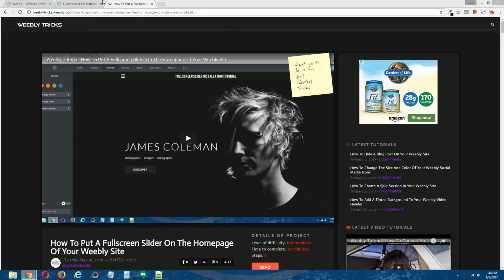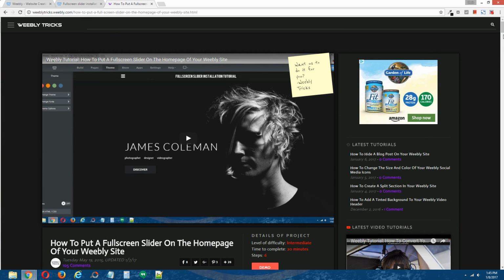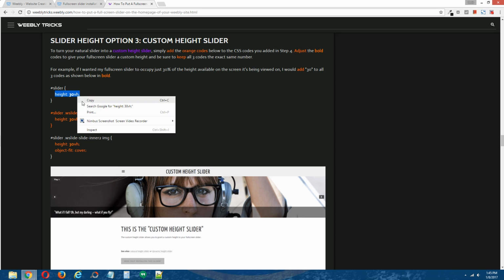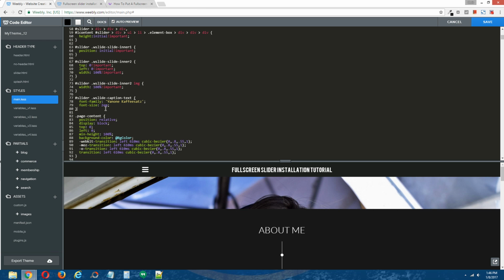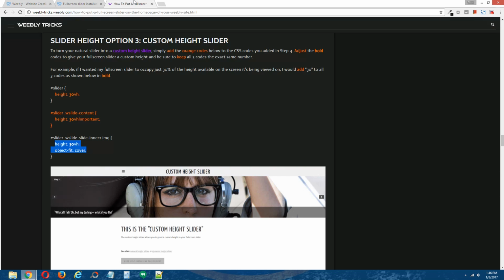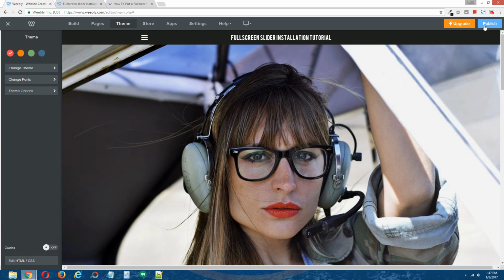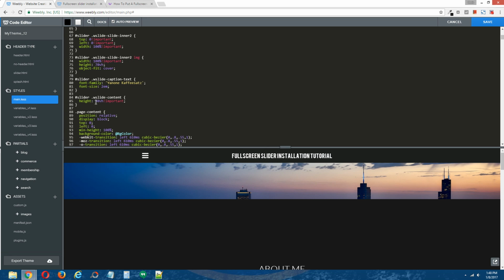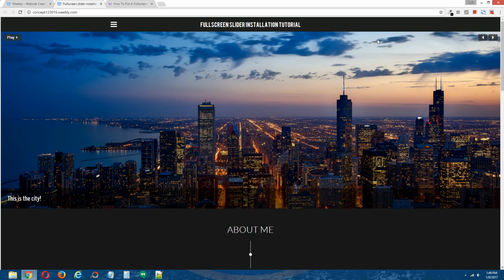Weebly Tutorial: How To Convert Your Fullscreen Slider Into A Custom Height Fullscreen Slider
In the previous tutorial, we installed a natural height fullscreen slider into the header of your Weebly site. With this tutorial, we will convert that natural height fullscreen slider into a custom height fullscreen slider.